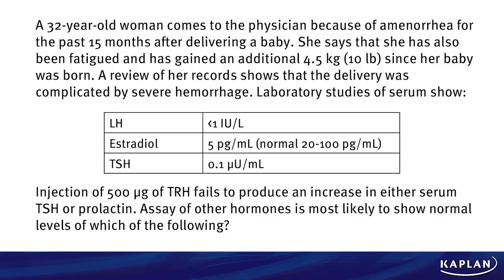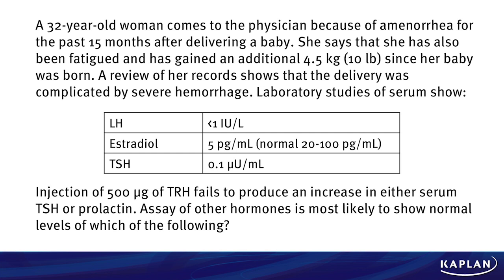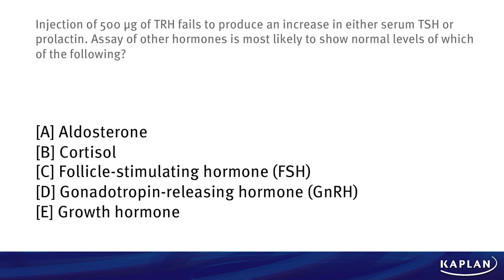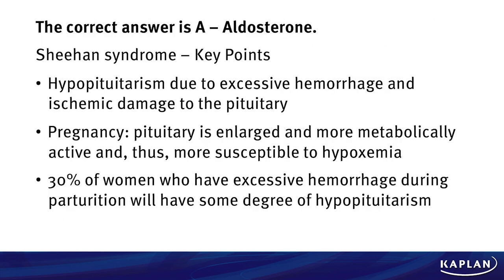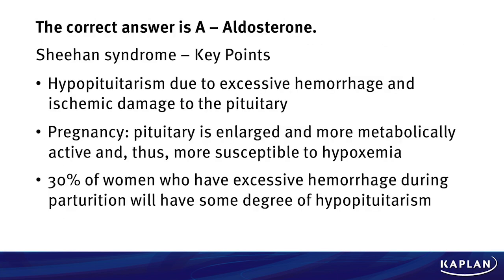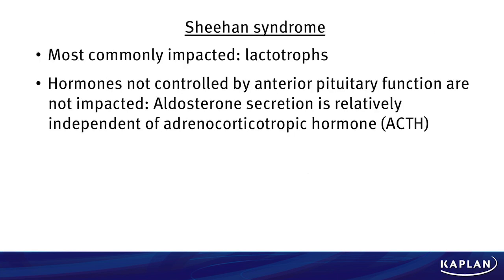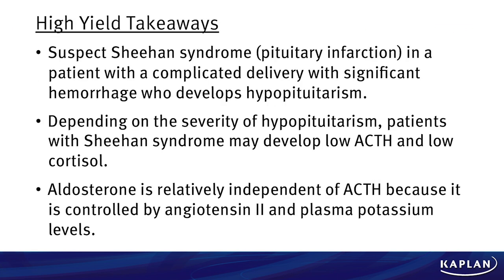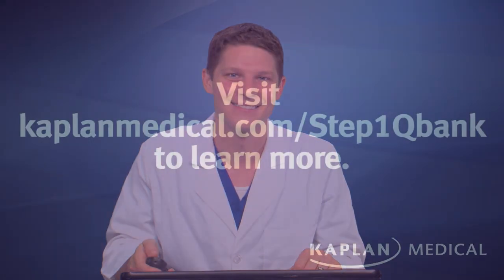Qblast Episode 24: USMLE® Question Review